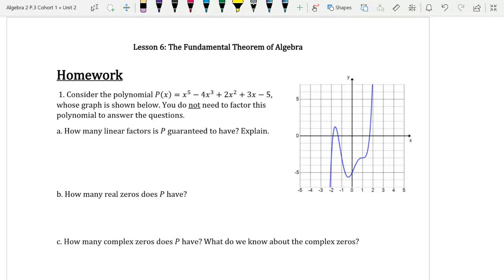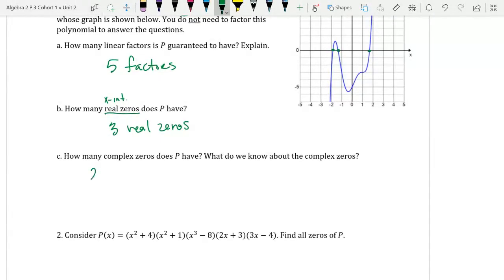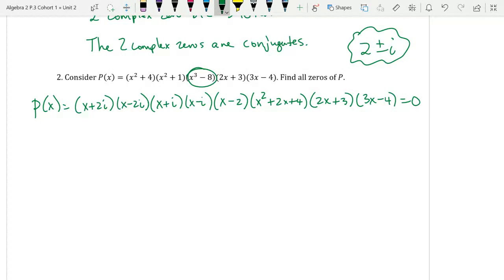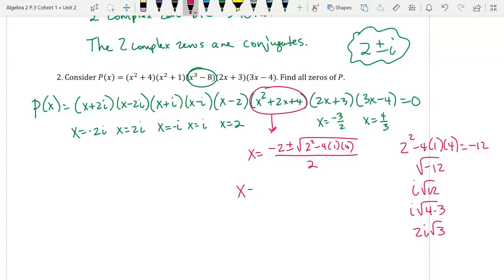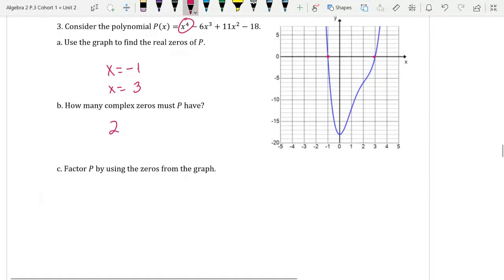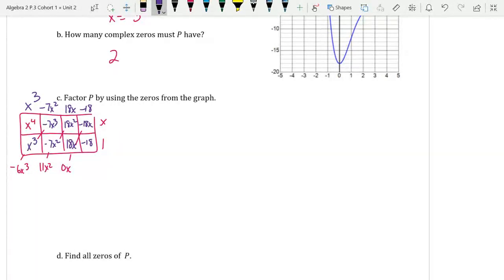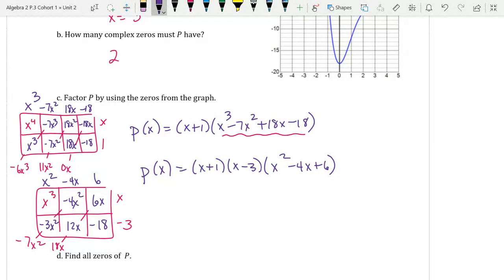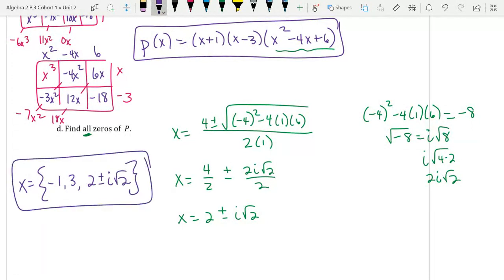Algebra 2 Unit #2 Lesson #6 HW